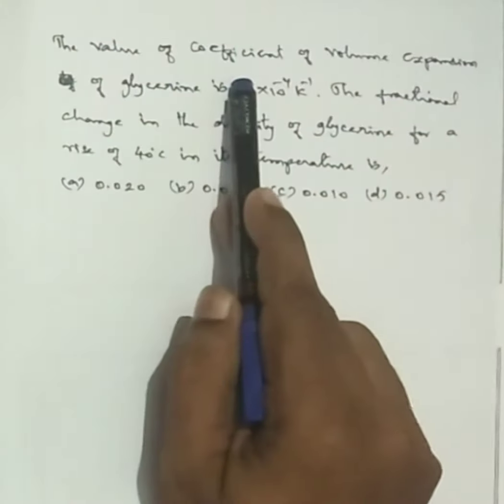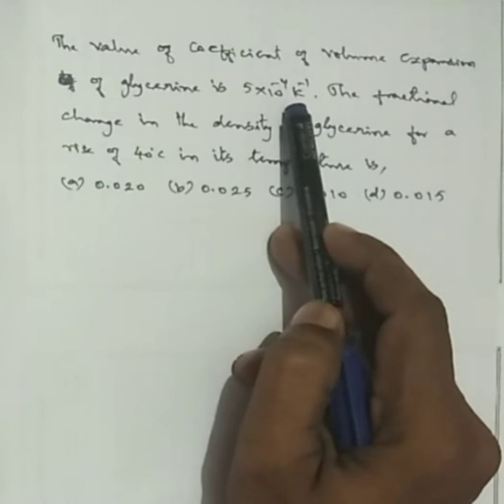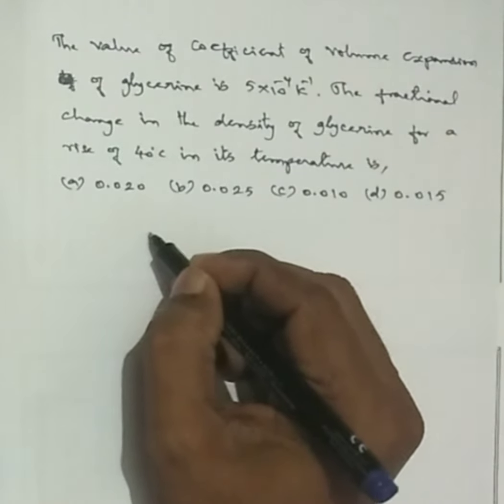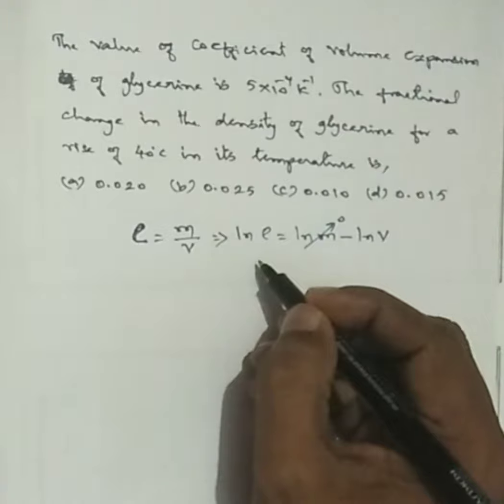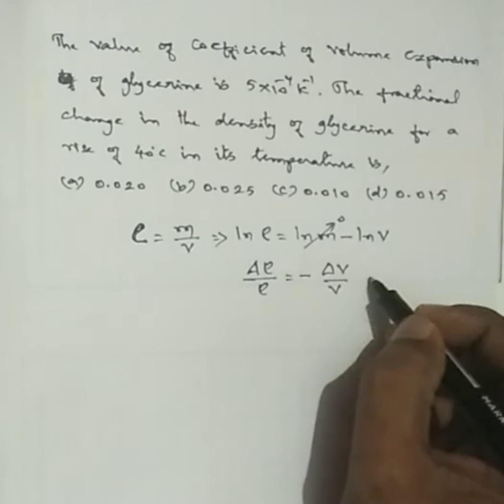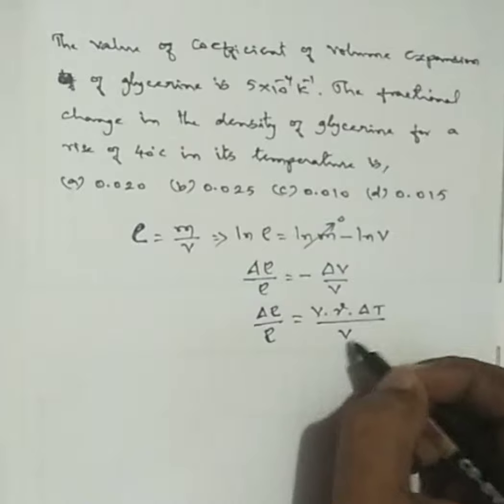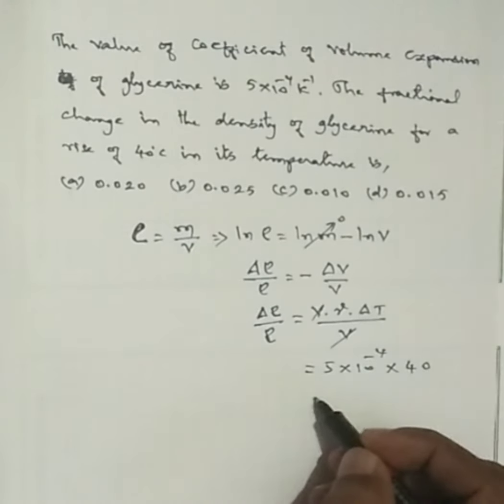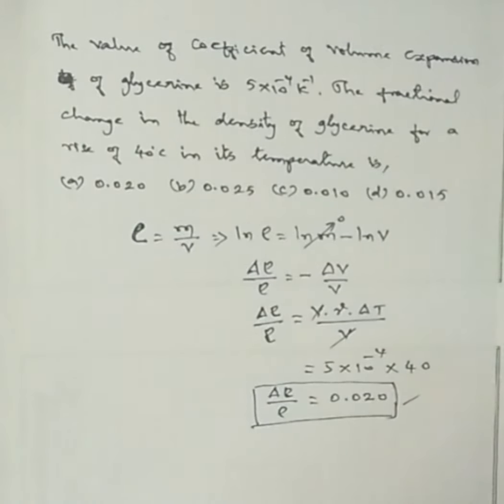The value of coefficient of volume expansion of glycerine is 5x10-4 k-1. The fractional change in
The value of coefficient of volume expansion of glycerine is 5x10-4 k-1. The fractional change in density of glycerine for a rise of 40 degree C in its temperature is

Madurai NEET Master,
Plot No. 3179, TNHB Colony, Villapuram,
Madurai - 625011

Put your questions in comment box, we are ready to answer it.